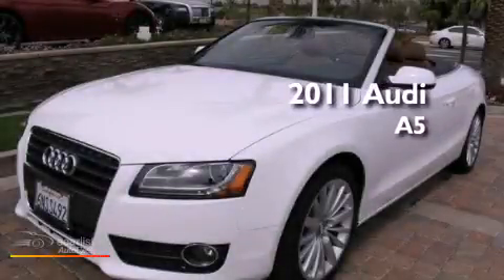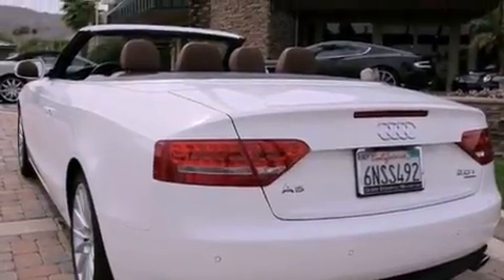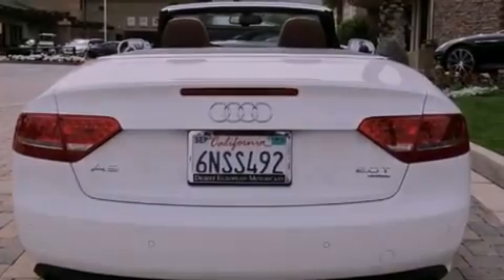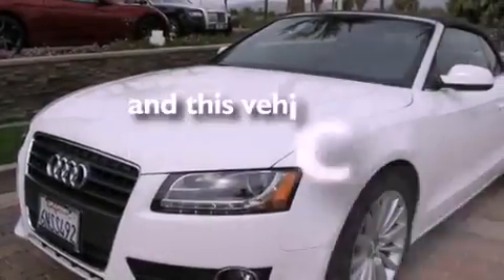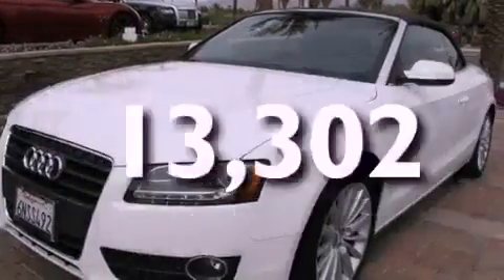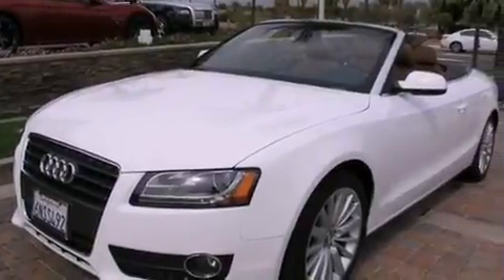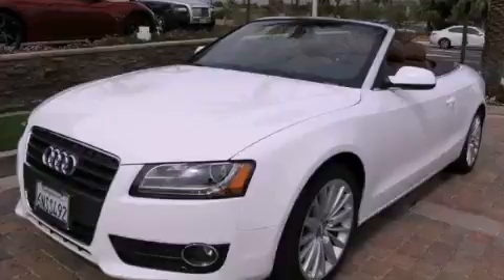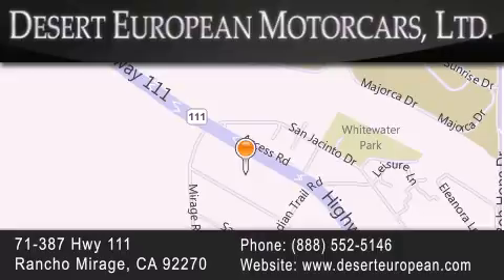2011 Audi A5 Rancho Mirage CA 92270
Year : 2011
 Make : Audi
 Model : A5
 Engine : 2.0L DOHC TFSI turbocharged 4-cyl engine
 Trans . : Automatic
 Exterior : White
 Miles : 13,302
 Interior : Other
 Stock : AC105A